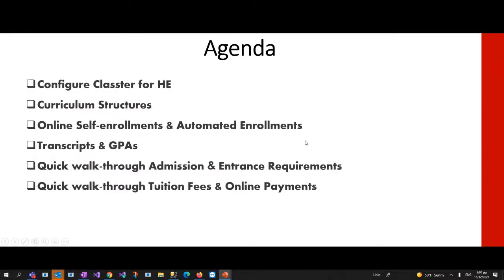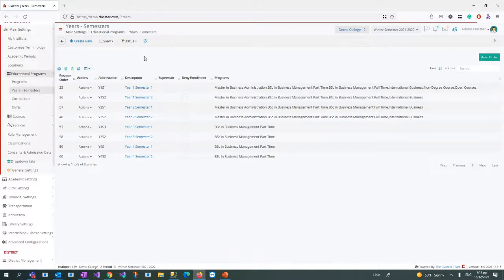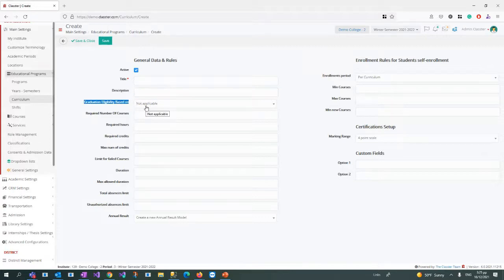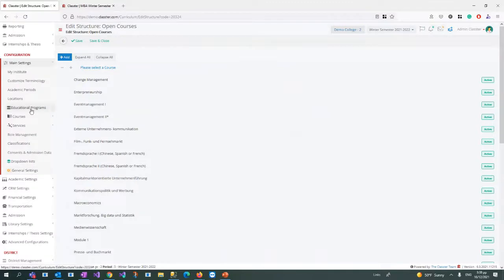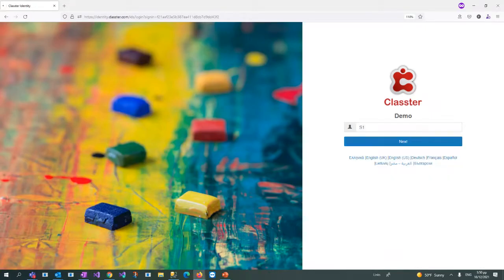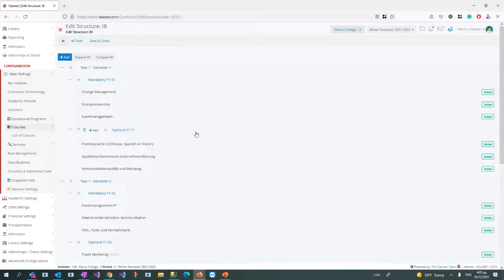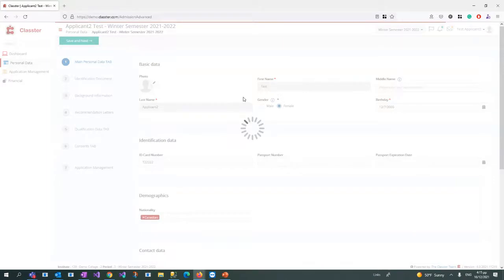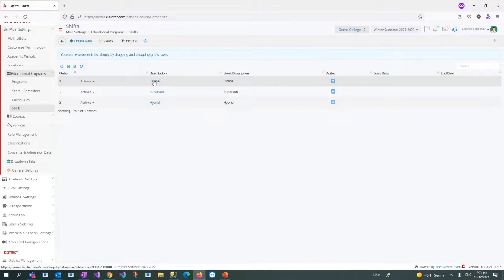On-demand Webinar | Discover Classter Advanced Functionality for Higher Education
In this webinar, our very own Faye Chli, Head of Customer Onboarding, will introduce you to Classter's extended functionality for Higher Education institutions. More specifically, she will showcase how you can digitalize critical operational and academic processes by implementing Classter SIS:

Configure Classter for HE
Admission & Entrance Requirements
Curriculum Structures
Online Self-enrollments & Automated Enrollments
Transcripts & GPAs
Quick walk-through Tuition Fees & Online Payments